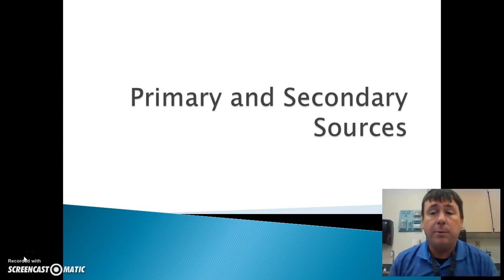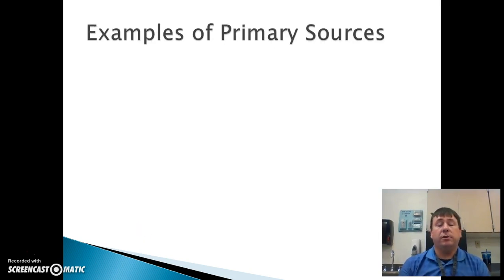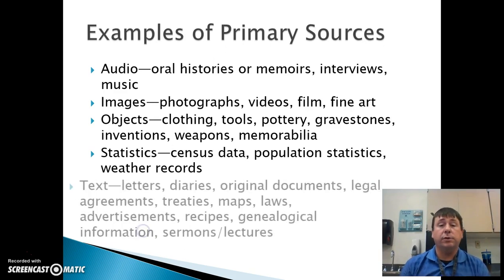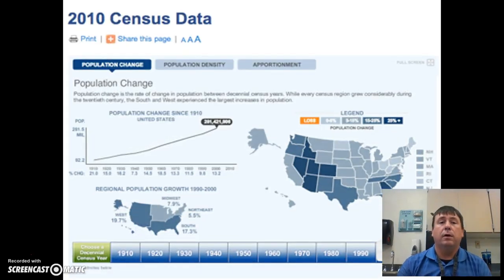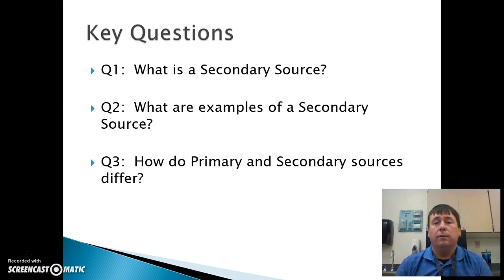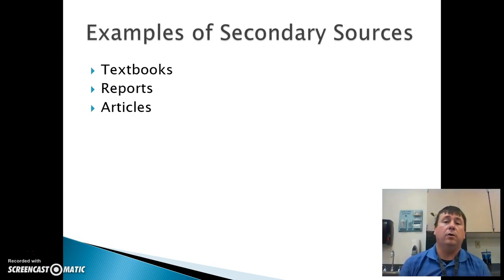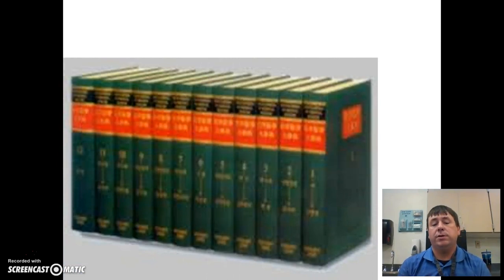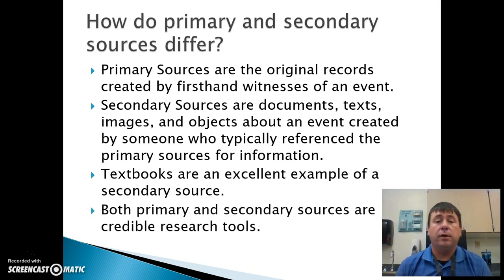Primary and Secondary Source